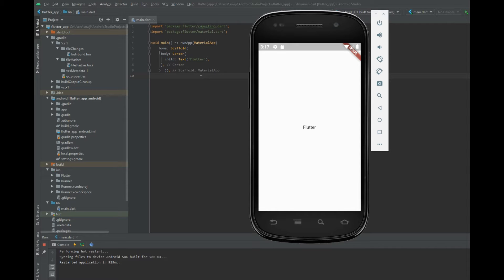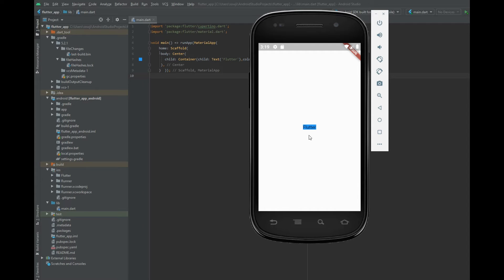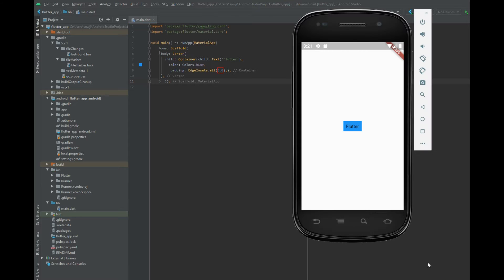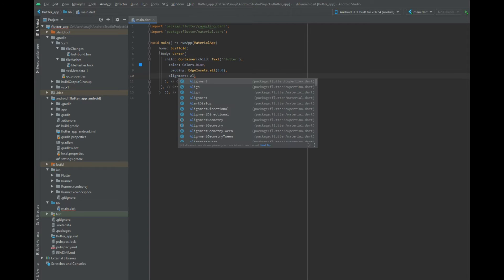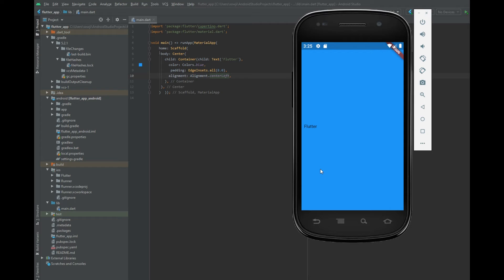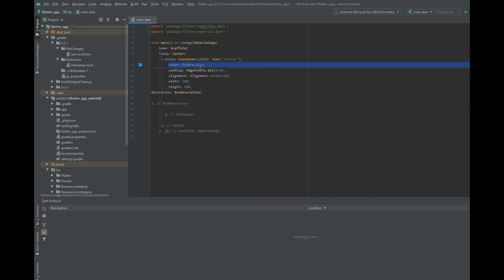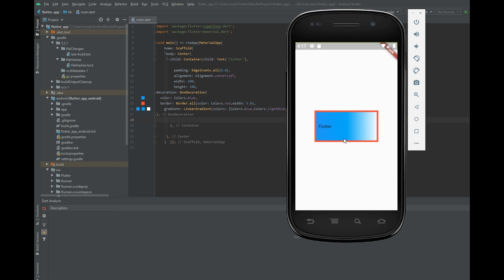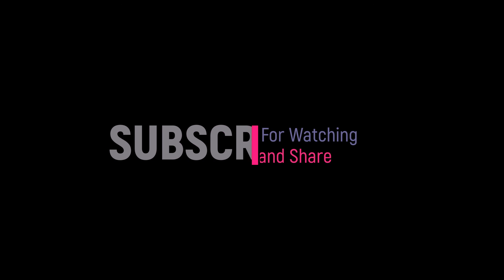Flutter Tutorial - Container Widget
Hi guys, in this video I have explained you what is Container Widget and what are the Properties in it,
Container Widget is used to Style a child Widget like background color, Shape, Size, Border and more,